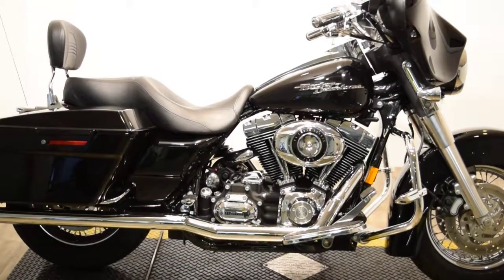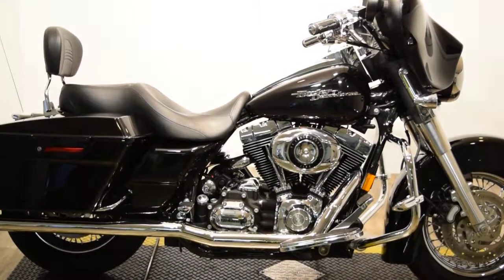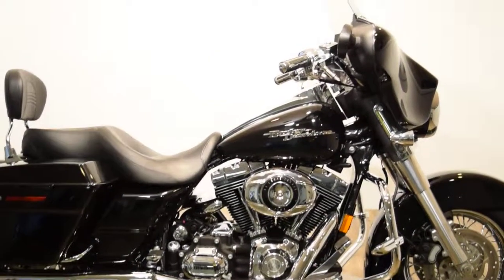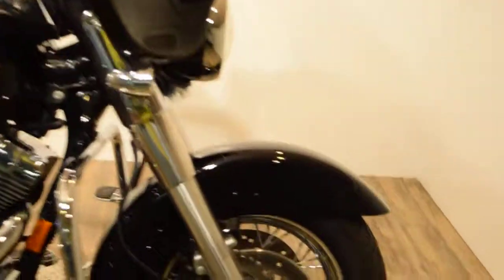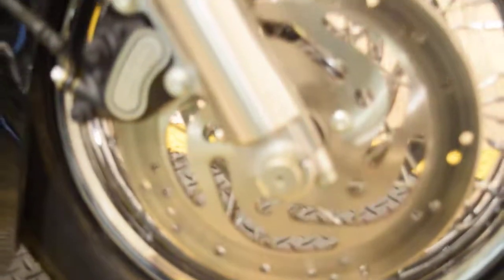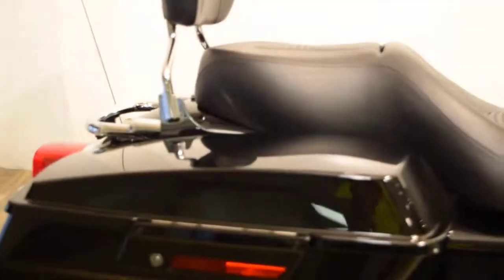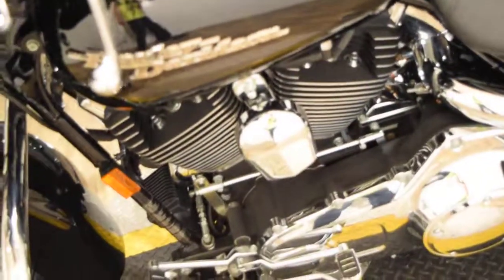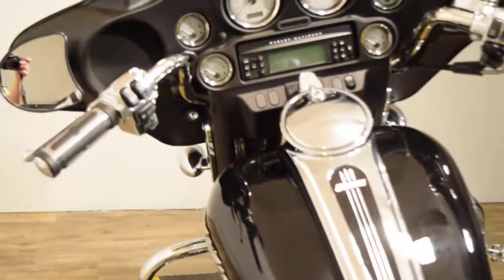2007 Harley Davidson FLHX Sreet Glide.....Low Miles